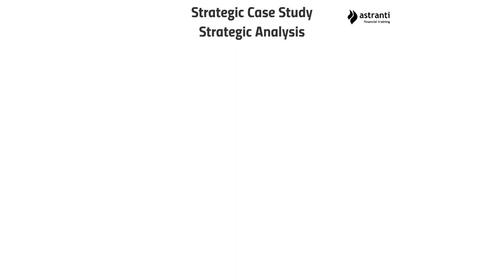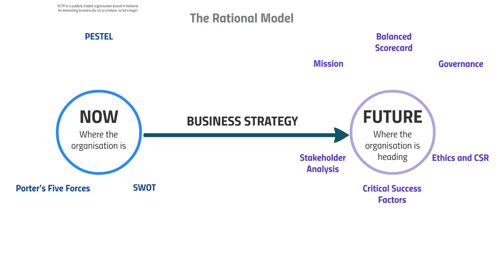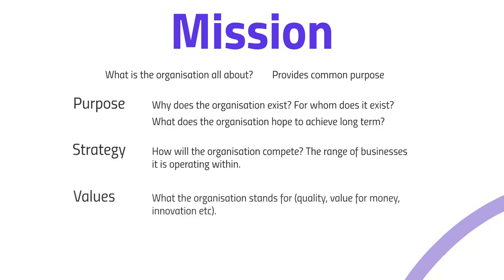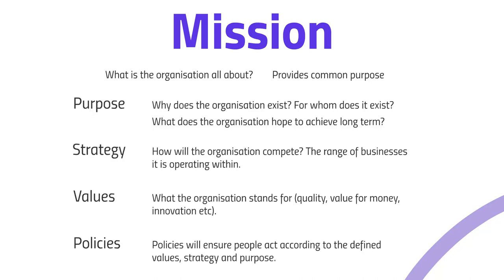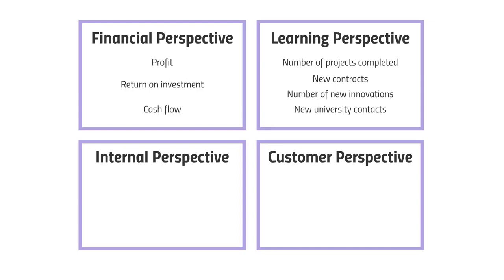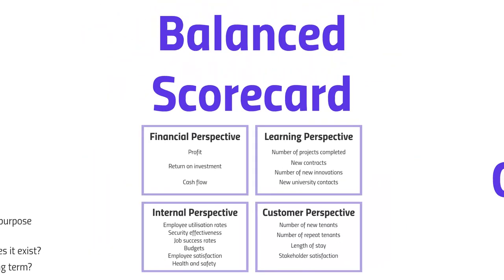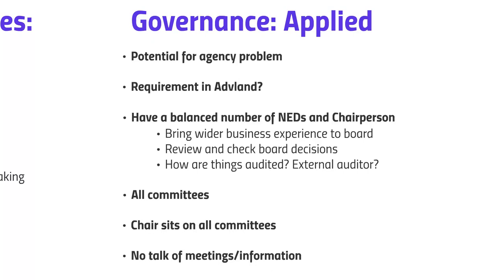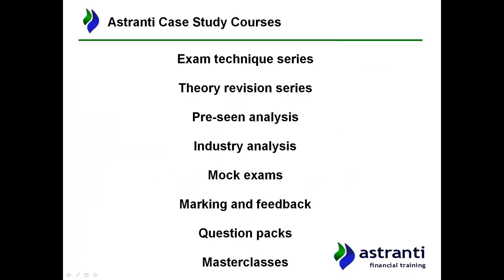CIMA SCS KCTP Strategic Analysis - November 2020 & February 2021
In the CIMA SCS exam, the pre-seen company and the theory from the strategic level don't exist in isolation - you must be able to APPLY the theory to KCTP.

Being able to properly integrate theory with the pre-seen business is vital to passing your exam. In this video, SCS expert Peter Stiff can help you understand how to know the E3, P3 and F3 behind your exam and how to apply it!

This video is a sample of Peter's comprehensive strategic analysis. Don't miss out on expert advice - find the rest of the pre-seen analysis series here: